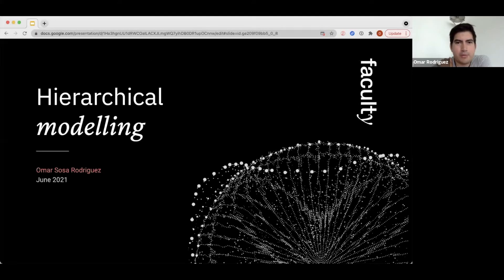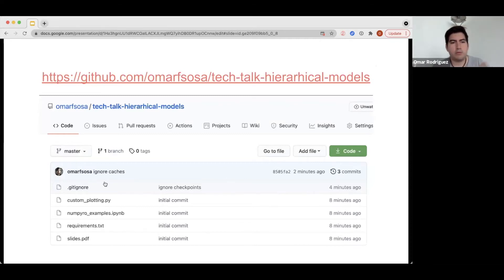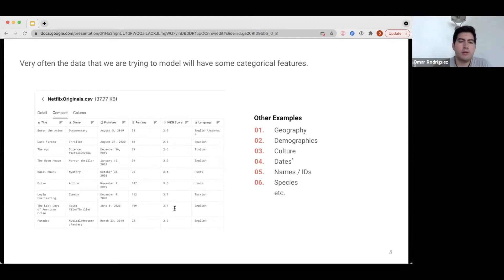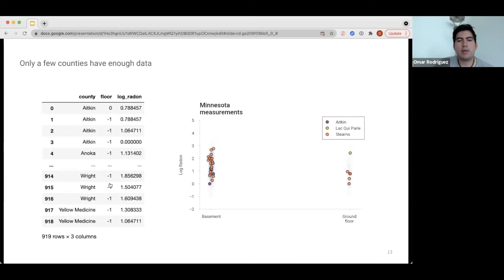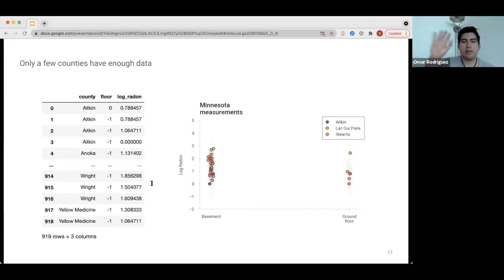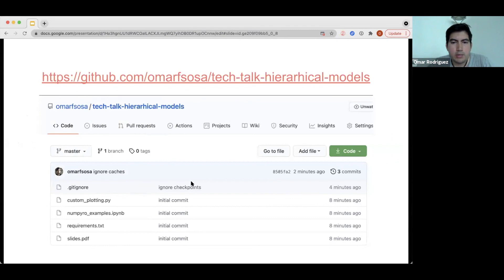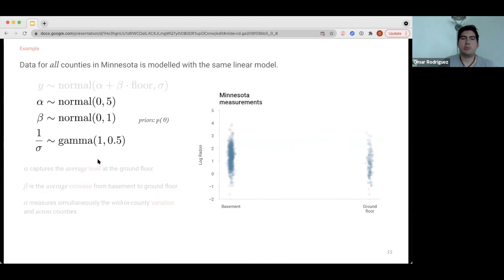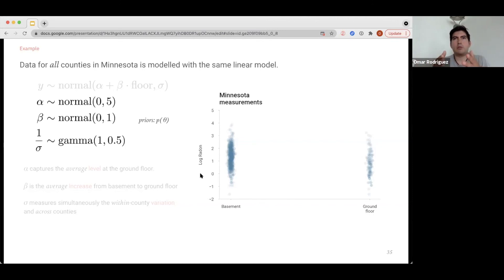Tech talk: A practical introduction to Bayesian hierarchical modelling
When the data that you’re modelling naturally splits into sectors — like countries, branches of a store, or different hospitals within a region – it’s difficult to decide whether you should model jointly or separately. Modelling jointly takes advantage of all the data available, but ignores the subtleties that distinguish each individual sector. On the other hand, fitting a separate model to each sector is prone to overfitting, especially where there’s limited data.

However, an approach called hierarchical modelling can combine the best of both approaches, allowing us to take advantage of the overarching information across sectors without giving up on their distinctive features.

In this talk, Faculty Data Scientist Omar Sosa will provide an introduction to the approach, focusing heavily on its practical side. He’ll cover:

- When hierarchical modelling can be used.
- How to implement hierarchical modelling.
- The limitations of using this approach.
- What can we learn by implementing hierarchical modelling.

You’ll need some familiarity with Bayesian inference to get the most value from this talk.